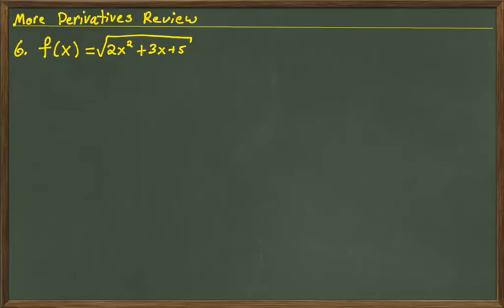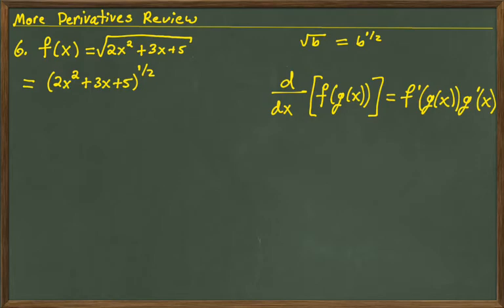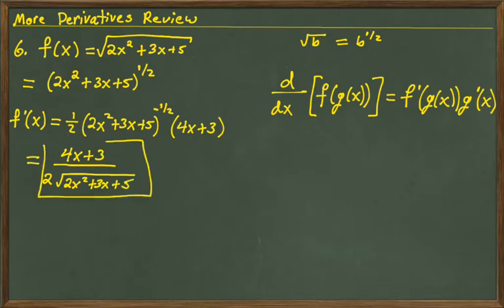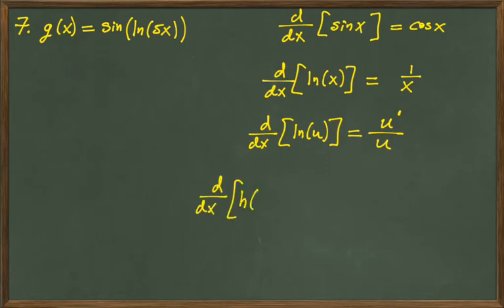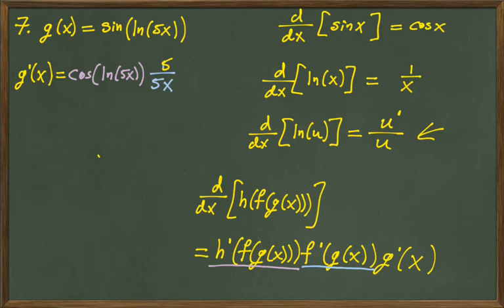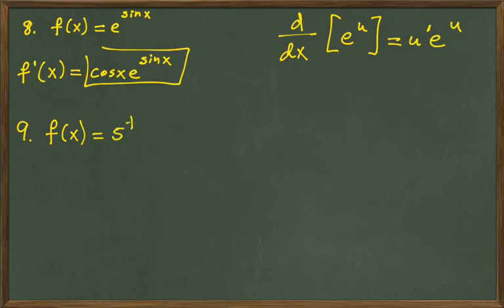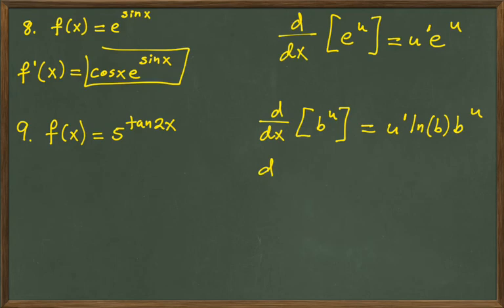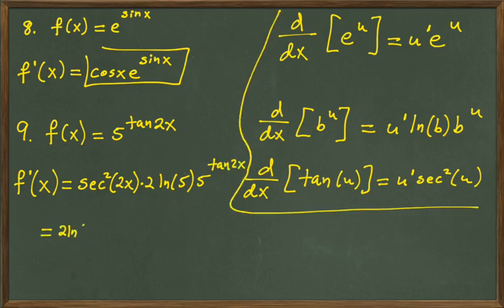Cal 2 Derivatives Review Part 2